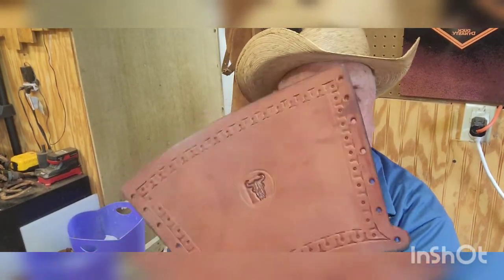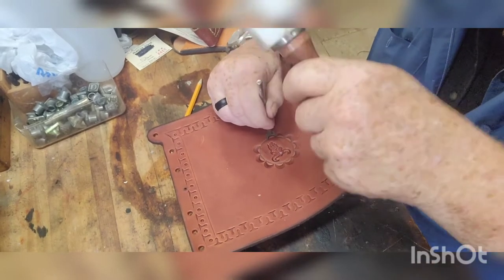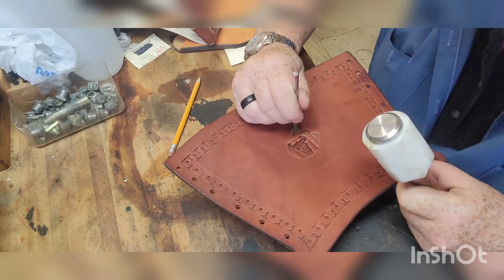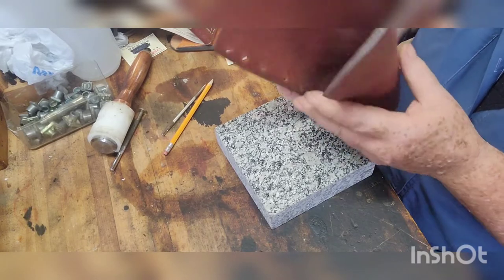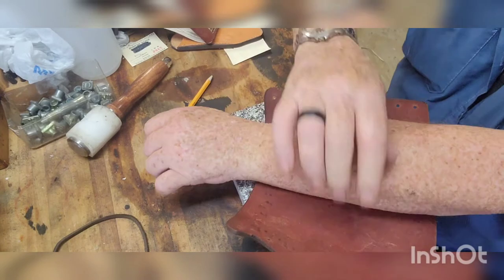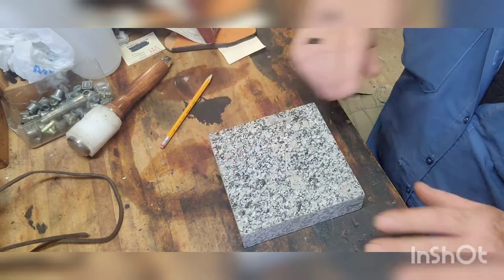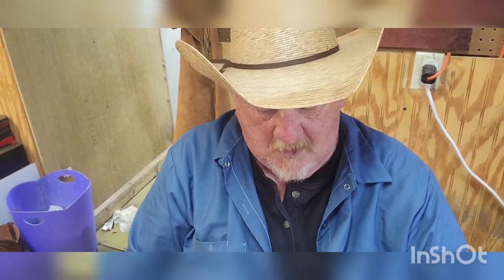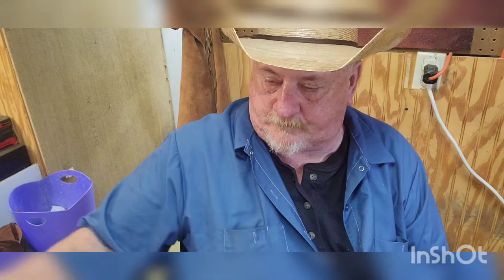Tooling cowboy cuffs. and shop talk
Tooling  cowboy cuffs.  And general w
leather shop talk